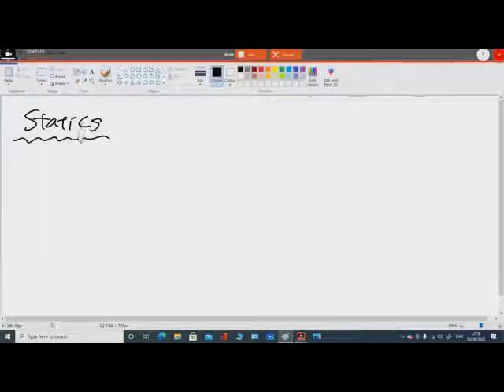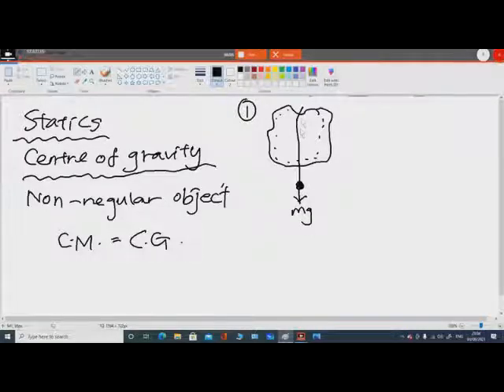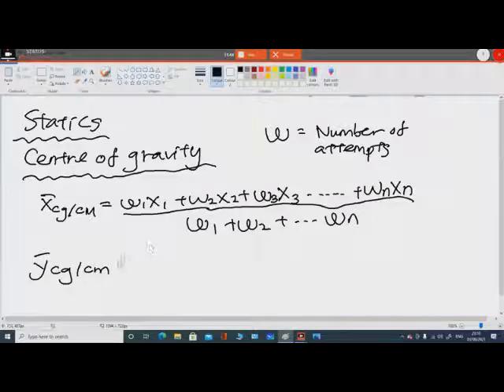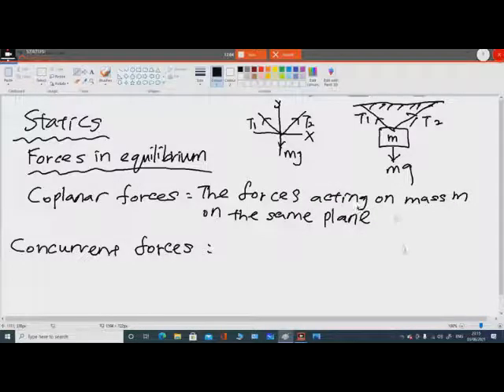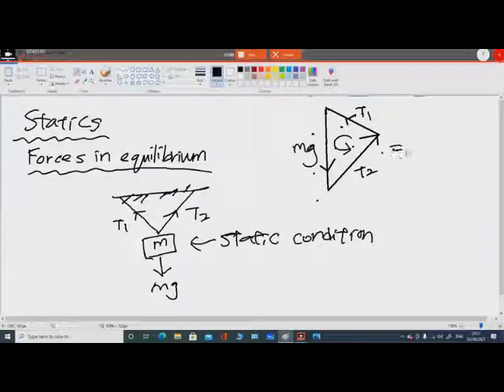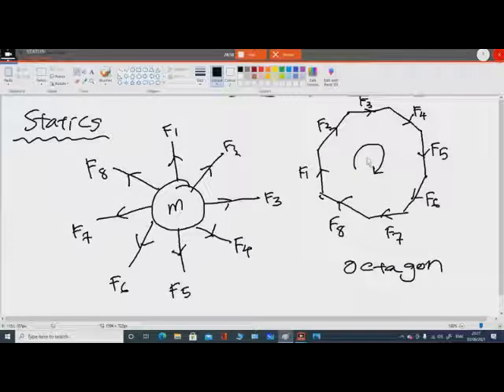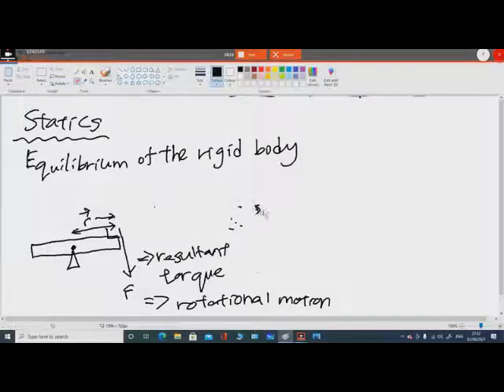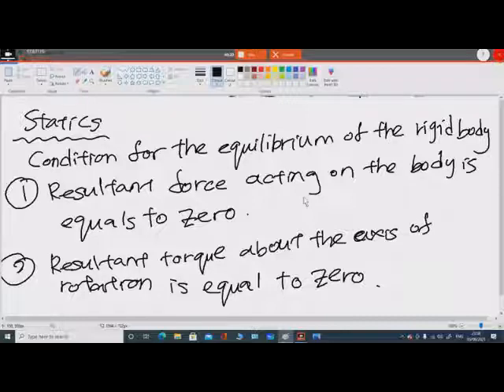Statics- A-Levels/STPM Physics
Correction(Equilibrium of the rigid body)-the angle between r and F explained in the first plank diagram is a mistake, correction video will be made in the next video